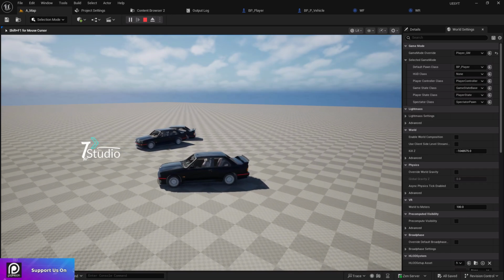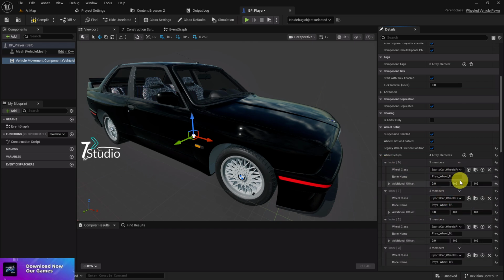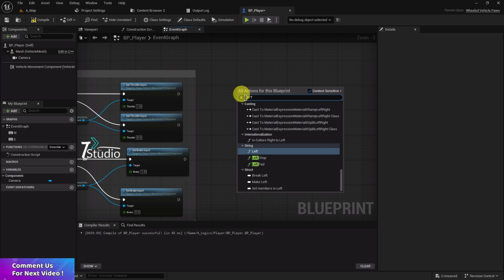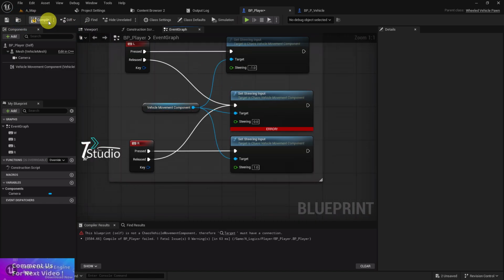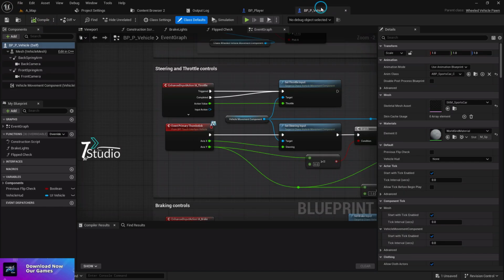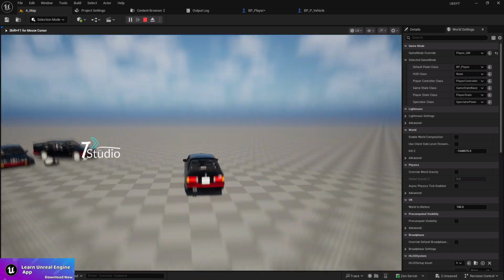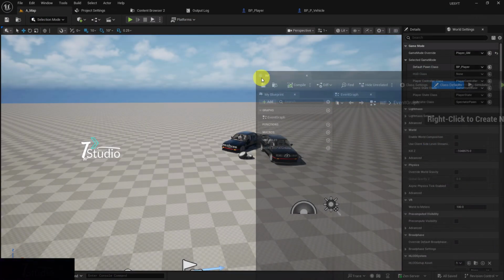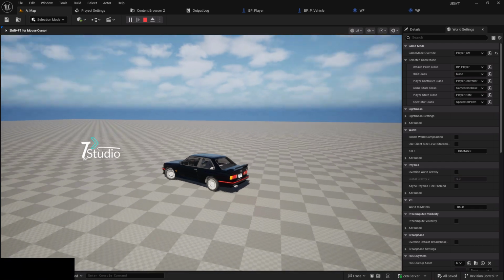Unreal Engine 5.6 Vehicle Car Driving Set-up From Scratch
In this Unreal Engine 5.6 tutorial, learn how to set up a fully functional drivable car from scratch! Whether you're building a racing game or an open-world driving experience, this step-by-step guide will help you set up your vehicle, physics, and inputs using the latest UE5.6 engine.

🚗 In this video you’ll learn:

Setting up a vehicle blueprint from scratch

Configuring physics asset and wheels

Enhanced input setup for throttle, brake, and steering

How to make your car move with keyboard or gamepad

Tips to improve vehicle handling and realism

Perfect for beginners and intermediate devs using UE5.6 who want a clean and functional car driving setup with no third-party plugins.

🛞 Tested in Unreal Engine 5.6 with built-in Vehicle Template
🎮 Supports PC and Mobile inputs

📥 Files/Template: [Insert link if available]

Stroyed Studio